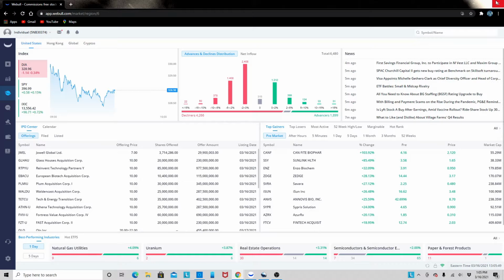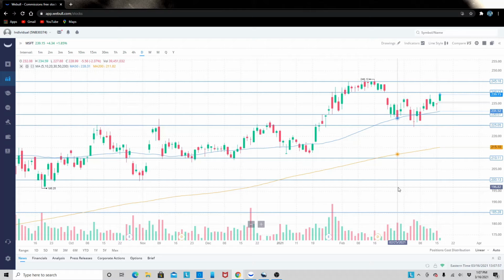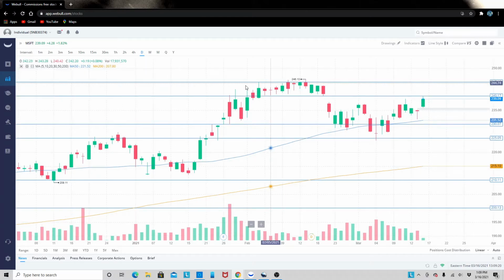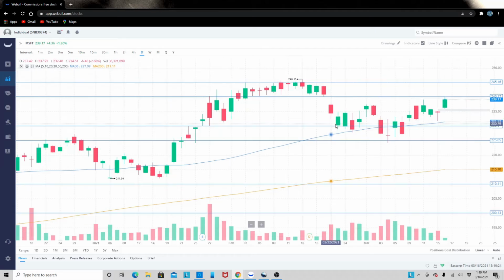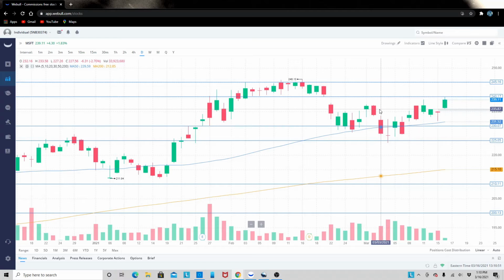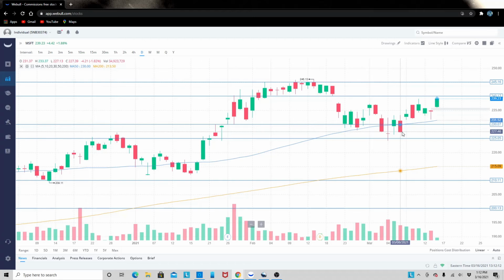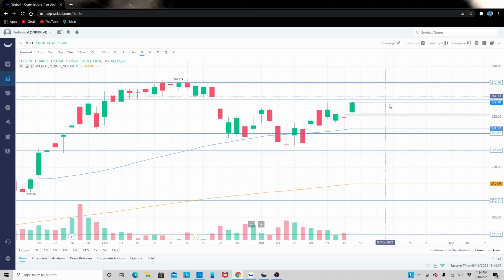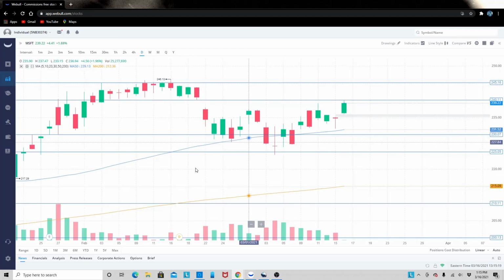Financial Education : Microsoft (MSFT) Stock Price Prediction (2021) And Chart Analysis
In this video we will provide financial education on Microsoft stock , by mapping out the key support and resistance areas on the daily chart. We will also be giving you our 2021 price prediction for Microsoft stock.